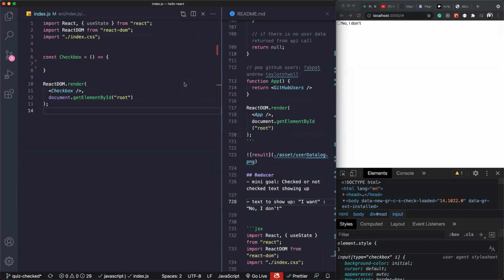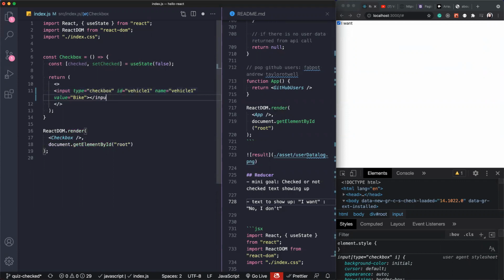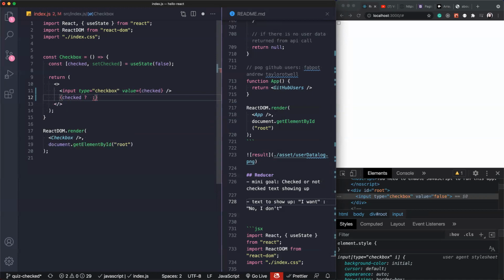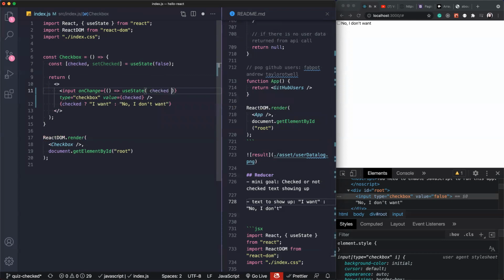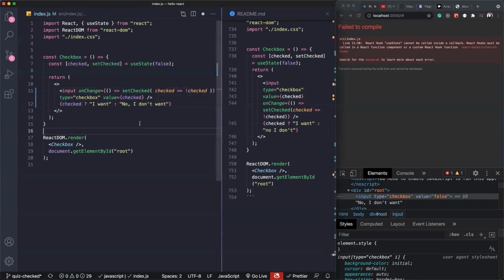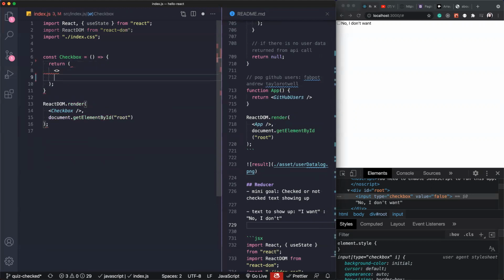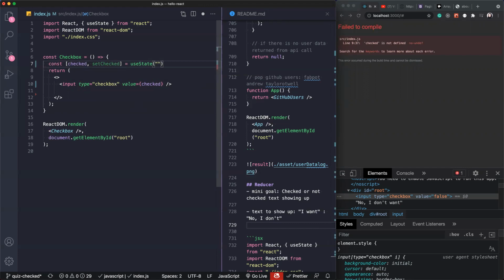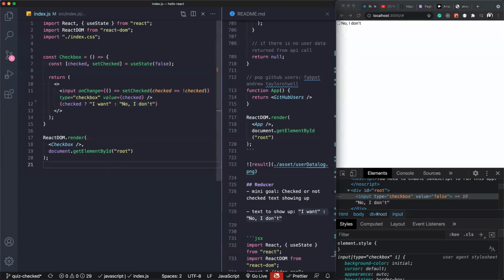checkBox toggle react